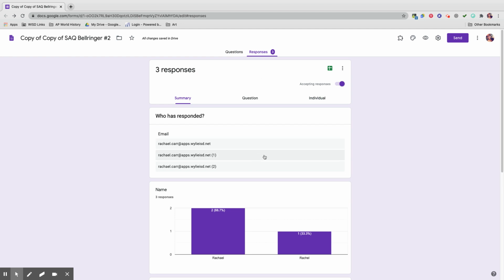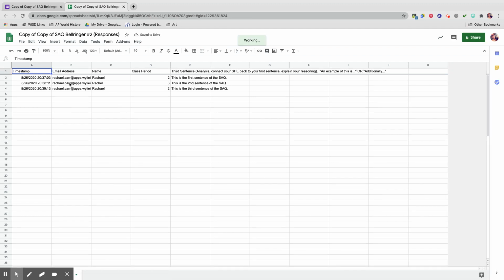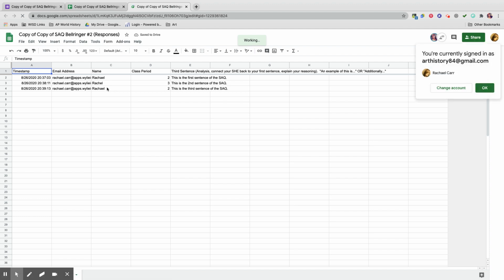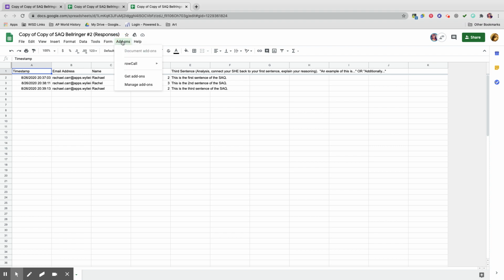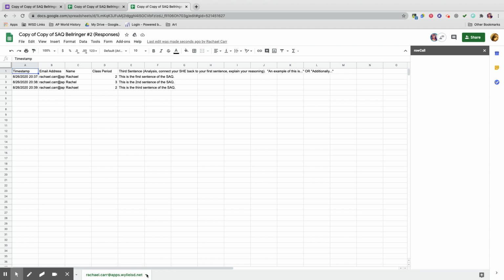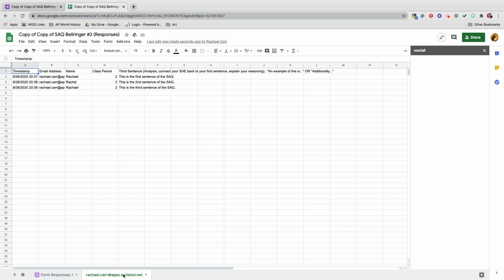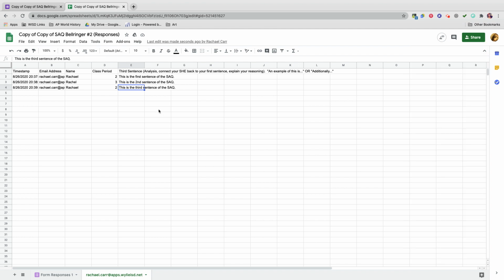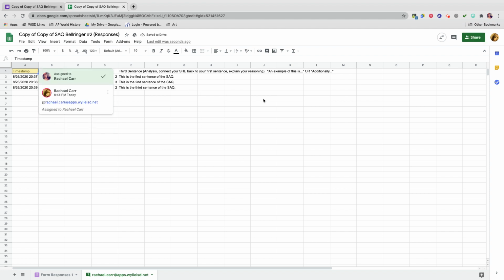Using Google Forms to Scaffold the SAQ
This uses a combination of issuing an SAQ to students via google forms.  Students are given a prompt on day one, they enter their 1st sentence in response to that prompt.
On day two, students see the same prompt but they enter in their 2nd sentence.
On day three, students see the same prompt again but enter in their last sentence for that SAQ.
Teachers will then pull responses in google sheets from this google form and use a google sheets add on called 'rowCall'.  This will gather all of the students' 3 separate responses into one google sheet.